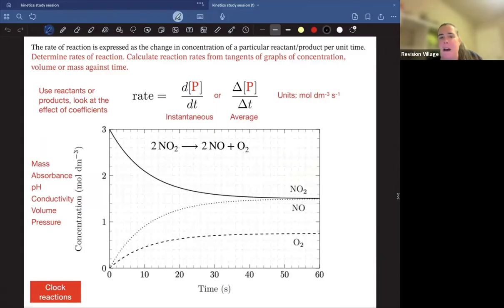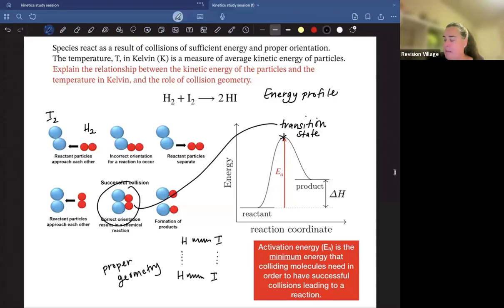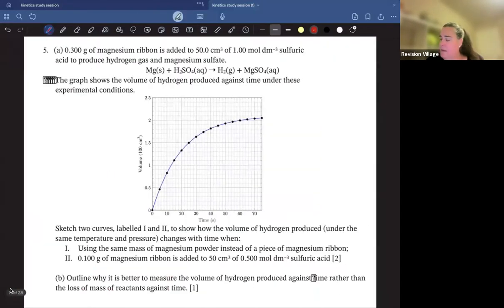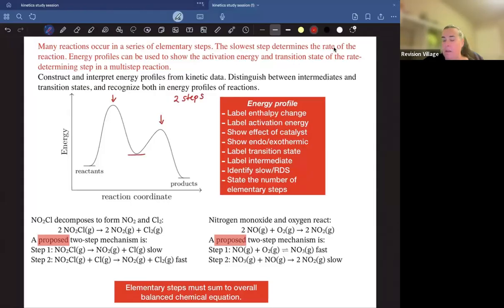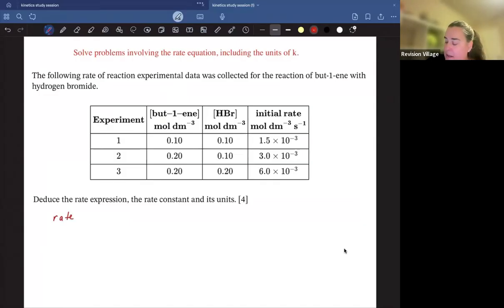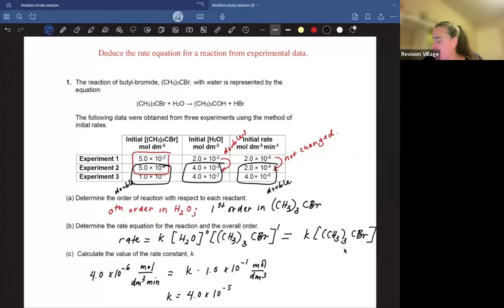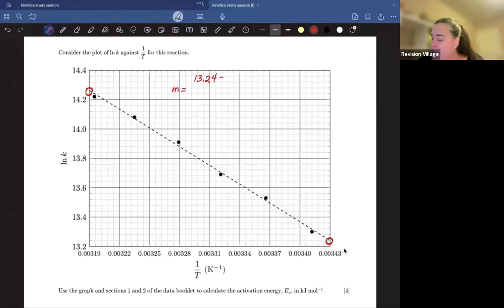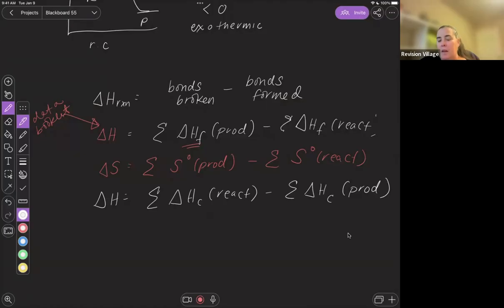RV Study Session - Chemical Reaction Rates [IB Chemistry SL/HL]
This session focuses on collision theory and rate laws (R2.2).

Visit the RV Study Sessions page for many more sessions in Chemistry and other subjects too